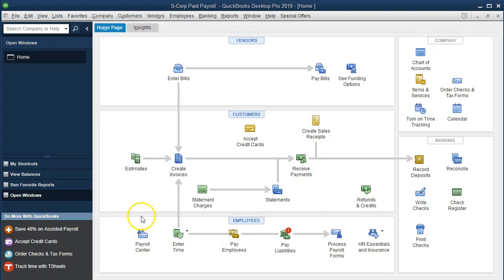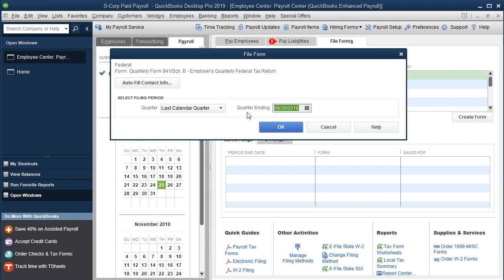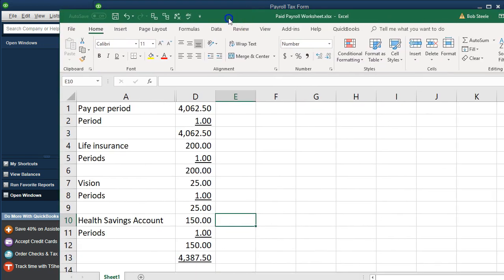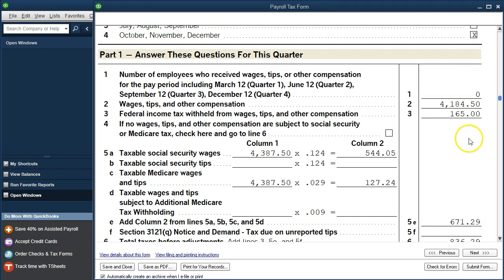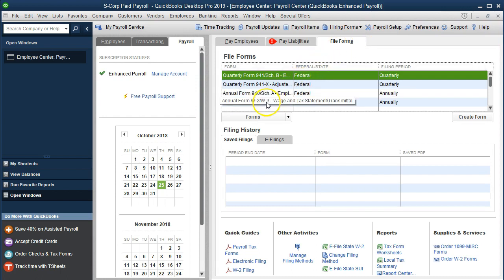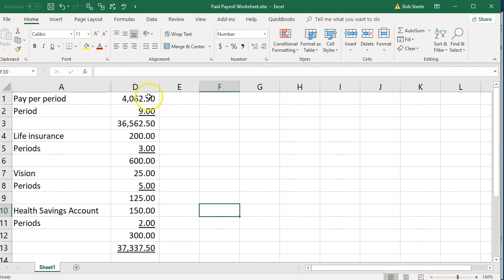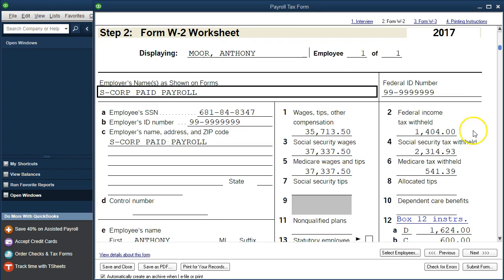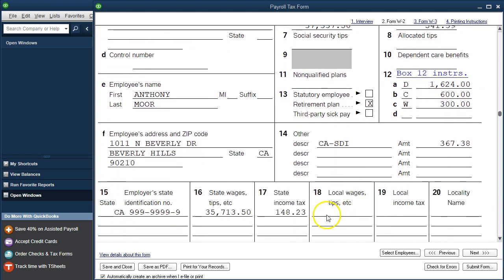Process Payroll Forms With Garnishments & Union Dues In QuickBooks